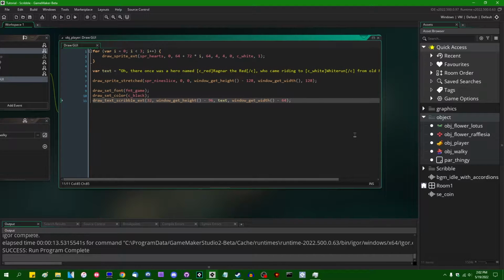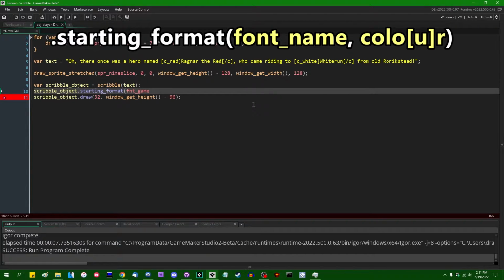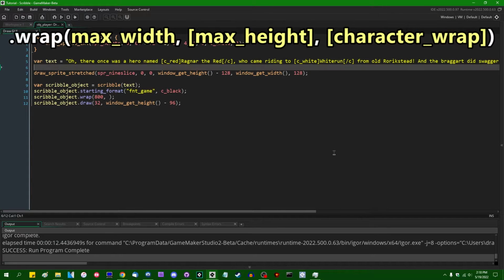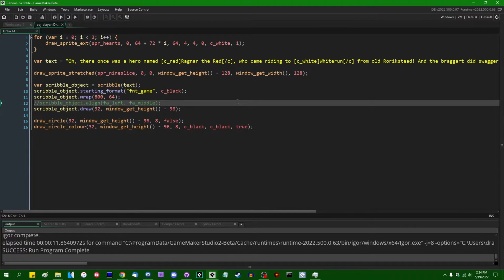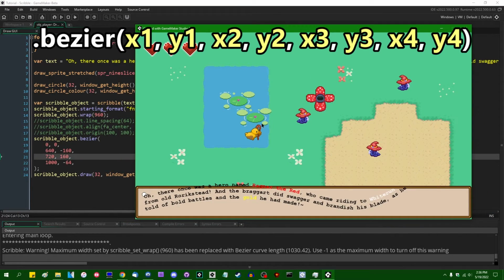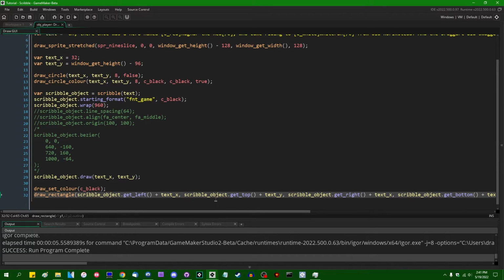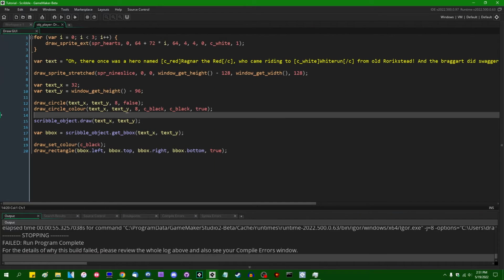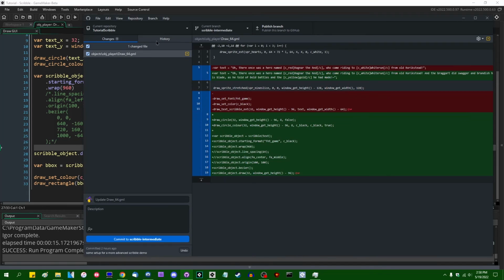Scribble - Intermediate Use - Text Effects in GameMaker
You can use Scribble for simple text effects, but you can also use it to create text objects which can call all sorts of methods to affect their behavior and appearance. Let's talk about some of the more common ones!

0:00 Introduction
1:12 the Scribble object
2:57 the draw() method
4:36 the starting_format() method
6:26 the blend() method
7:27 the wrap() method
12:01 the align() method
17:21 the origin() method
18:32 the bezier() method
20:39 Getting the bounds of a Scribble object, and other accessor methods
26:01 Method chaining, and fluent interfaces
28:45 Performance considerations
32:40 The end, and maybe a few future video topics

That promised social media link spam.